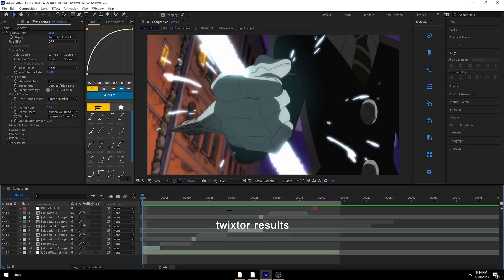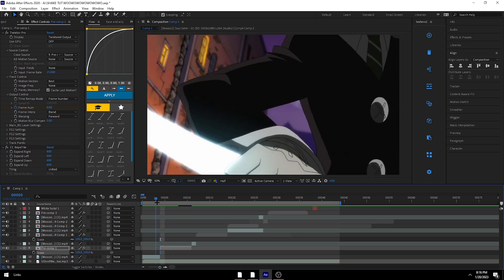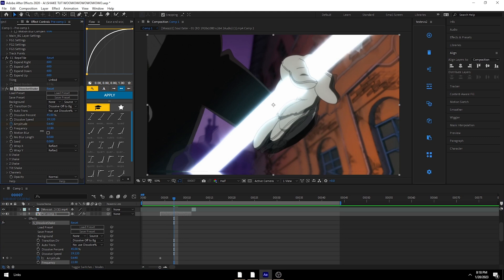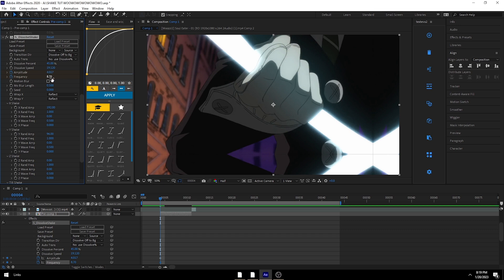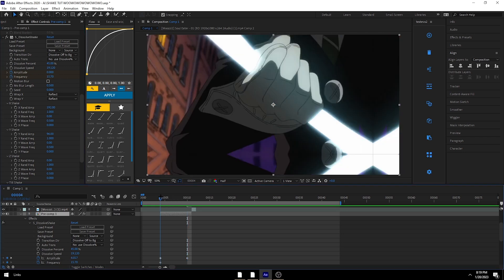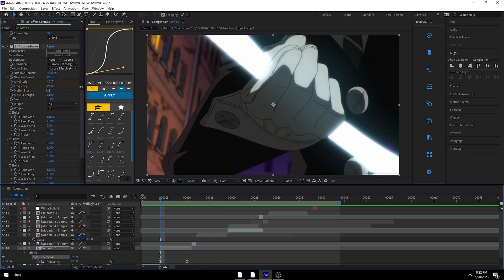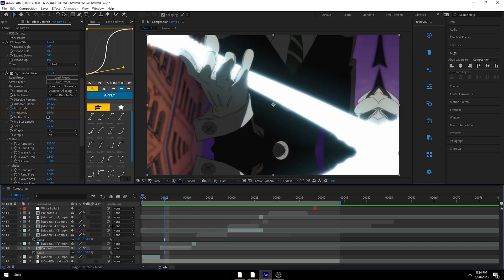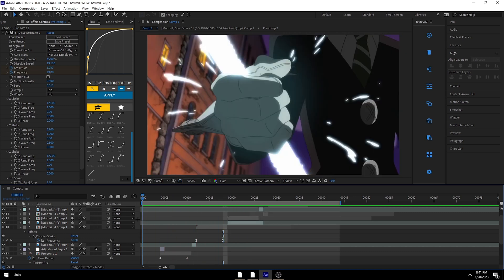JUGG AFTER EFFECTS S_DISSOLVESHAKE TUTORIAL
this kind of shake will work with almost any style but i mostly just cover jugg in this video